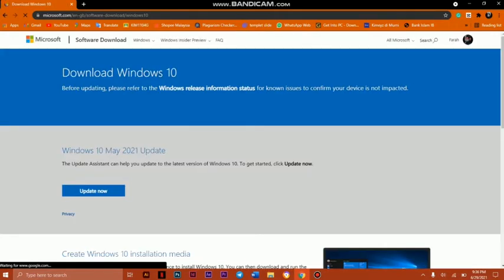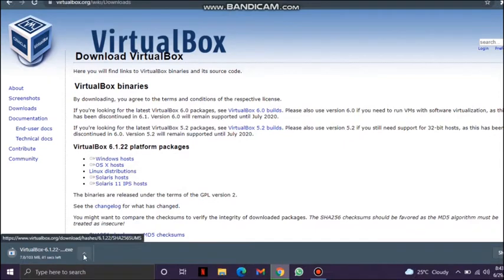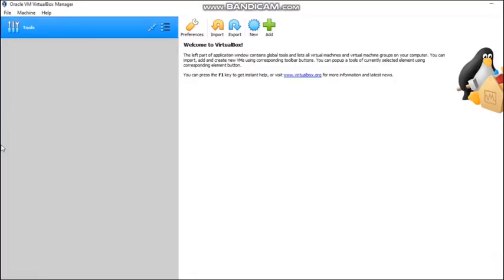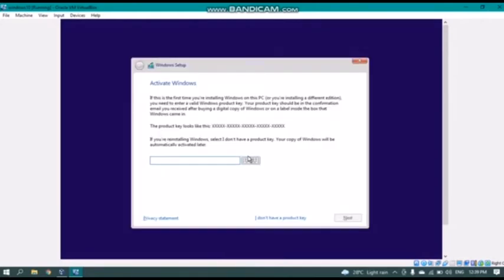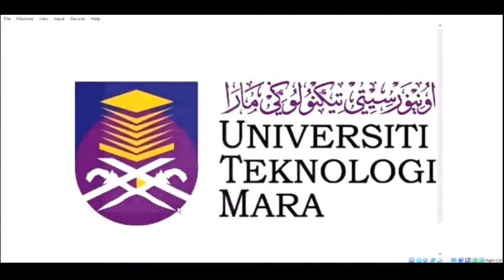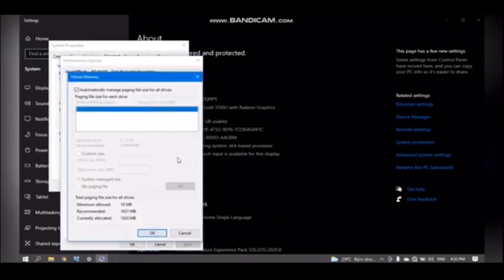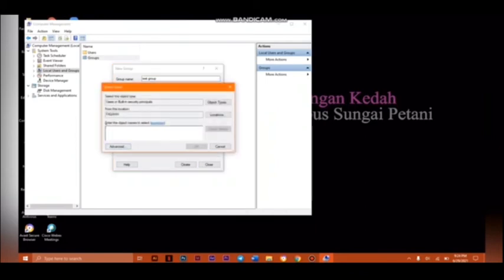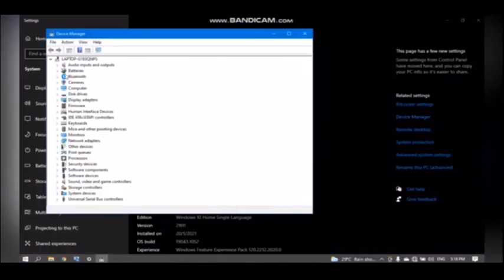IMD222 OS INSTALLATION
GROUP 3 IMD222 OS INSTALLATION

1) NUR FARAH YASMIN BINTI BAZLI (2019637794)
2) NUR FAIRUZ IZZATI BINTI MOHD FAUZI (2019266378)
3) NUR LILY FARIZAH BINTI ABDUL HALIM (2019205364)